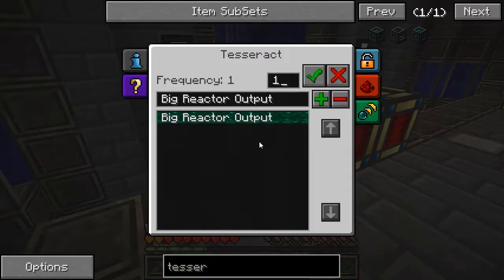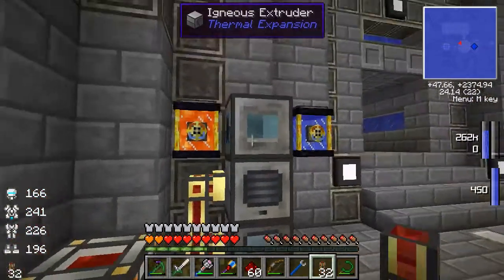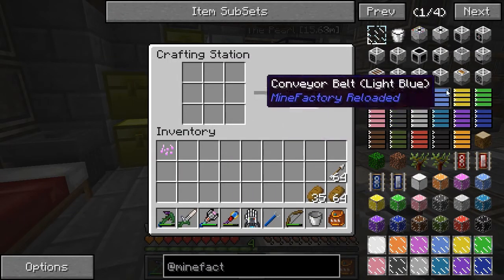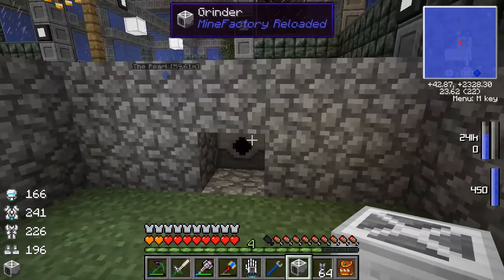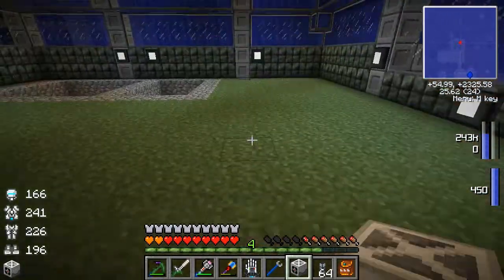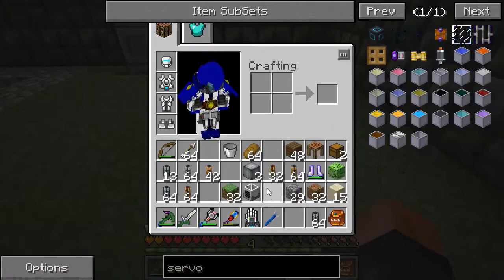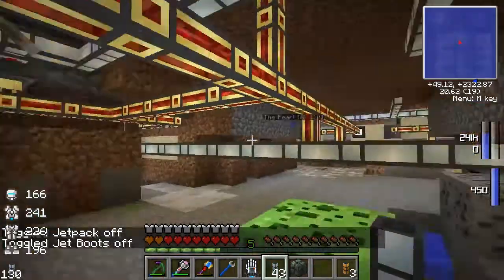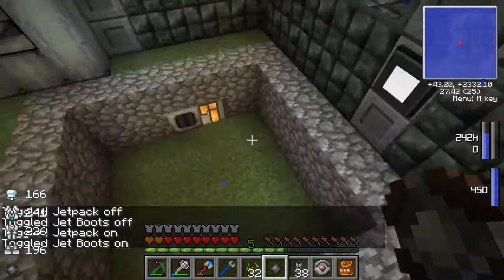FTB Monster ♦ Survival Sealab ♦ 22 [MFR Animal Farm]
In this episode, we are looking at a new process for getting obsidian and then setting up an automated animal farm using MineFactory Reloaded machines

Minecraft Feed The Beast 1.6.4! Join me on an epic adventure to tool up, tech out, and take on the ocean as I attempt to build my own personal Sealab. Every episode has a bit of adventure, a bit of building and a bit of tech exploration.

Feed the Beast is a group of people that makes modpacks, maps and media. Feed the Beast originally started out as a skyblock challenge map using mods, soon the maps became popular and a more streamlined way of installing them was required, the Feed the Beast launcher was born to allow for simple and quick installation of these mods, modpacks and maps. Today the launcher allows installation of various modpacks, texture packs and maps from many different providers so there is something to fit everyones needs!

Mods Included:
Additional BuildCraft Objects
Advanced Genetics
Agriculture
Applied Energistics
ArmorStatusHUD
AutoUtils
Backpacks
Basic Components
BD Lib
BetterStorage
BiblioCraft
Big Reactors
Biomes O' Plenty
bspkrsCore
Blood Magic
BuildCraft 3
ChickenChunks
Chisel
CodeChickenCore
CoFH Core
CompactSolars
Compact Windmills
ComputerCraft
CraftHeraldry
Damage Indicators
denlib
denPipes
DragonAPI
Dye Trees
Dynamic Liquid Tanks 2
Emasher's Resource
EnderStorage
EnderIO
Engineer's Toolbox
Enhanced Portals 3
EVOC
Expanded Redstone
Extra Utilities
Factorization
Flat Signs
Forestry
ForgeMultipart
GasCraft
Gate Copy
Gendustry
GeoStrata
Hopper Ducts
iChunUtil
IndustrialCraft2 Experimental
InfiniBows
Inventory Tweaks
Iron Chests
JABBA
Logistics Pipes
Magic Bees
Magical Crops
Mariculture
MFFS
Mimicry
MineFactory Reloaded
MineTweaker
MobiusCore
Modular Powersuits
Morpheus
Mystcraft
Natura
NEI Addons
NEI Plugins
Nether Ores
Nuclear Control
Numina
Obsidian Pressure Plates
OpenBlocks
Open Peripheral
Portal Gun (Mod)
PowerCrystalsCore
Project Red
QuarryPlus
Railcraft
Random Things
ReactorCraft
Redstone Arsenal
RemoteIO
Revamp
Roguelike Dungeon Mod
RotaryCraft
Sort Fix
StatusEffectHUD
Steve's Carts
Switches
Sync
Thaumcraft 4
Thaumcraft Mob Aspects
Thaumic Tinkerer
Thaumic Tinkerer KAMI
Thermal Expansion
Tinkers' Construct
Tinkers' Mechworks
Torch Levers
Twilight Forest
Universal Electricity Core
Waila
WRCBE
XACT Advanced Crafting Tables
Xeno's Reliquary